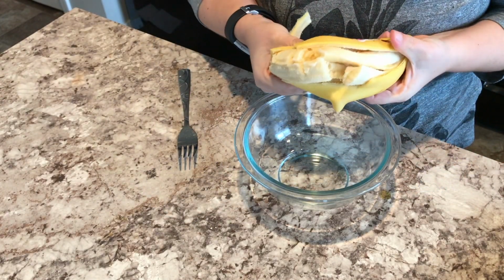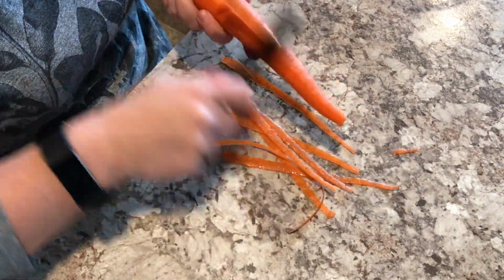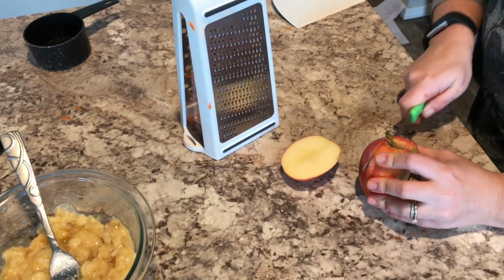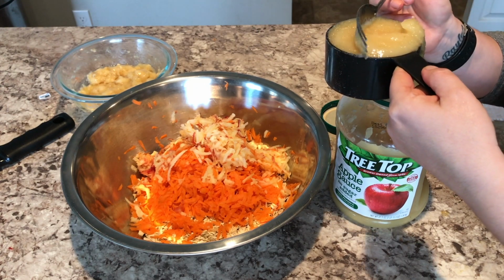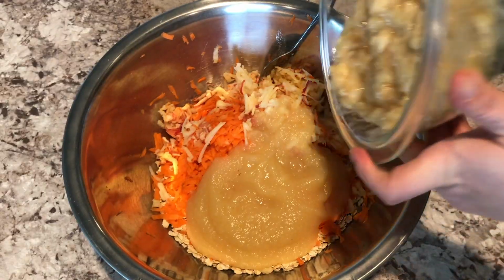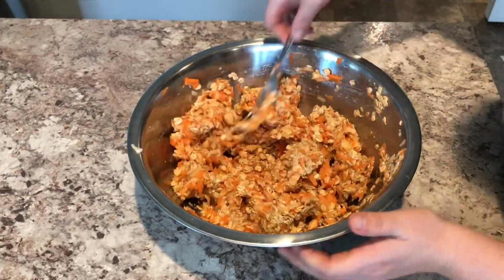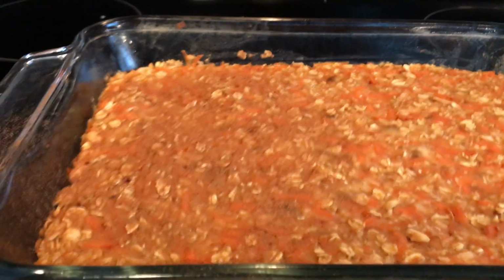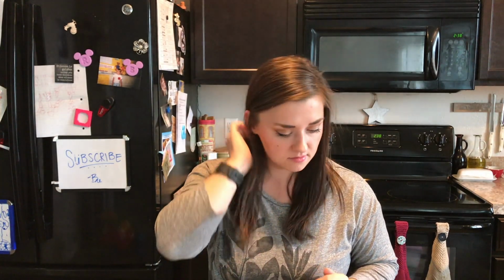Banana Oat Energy Granola Bars | RecipesTested